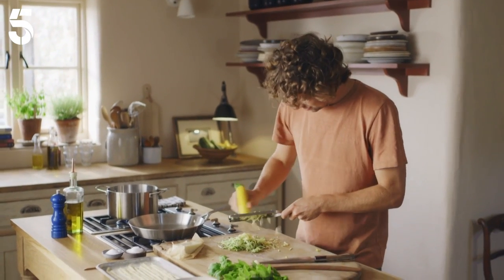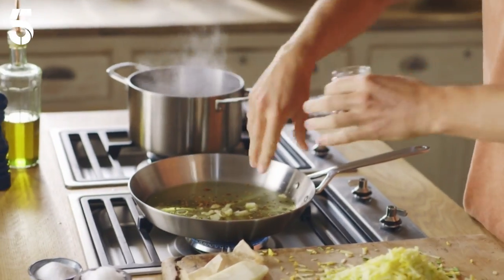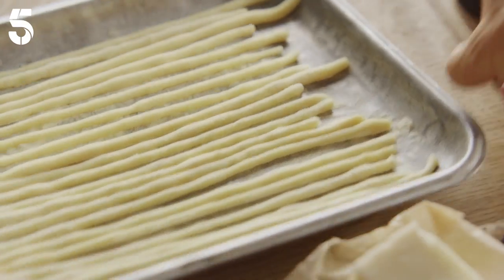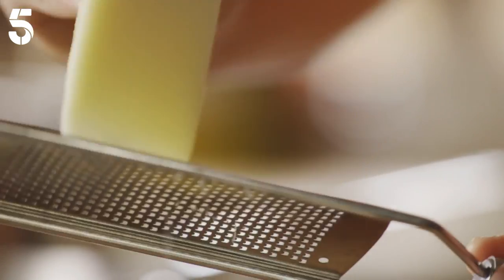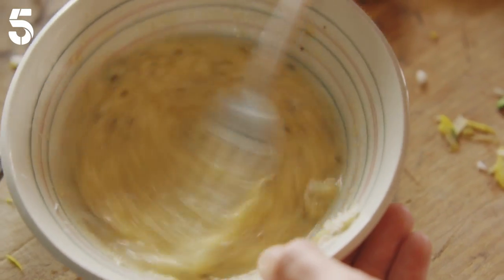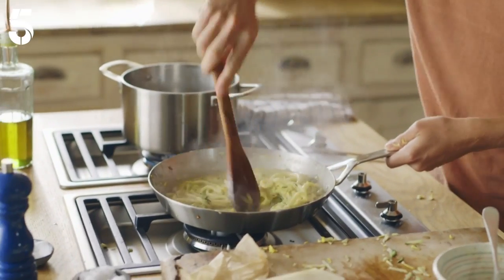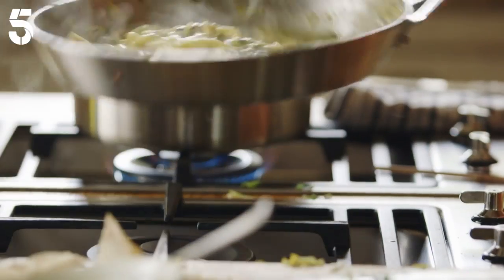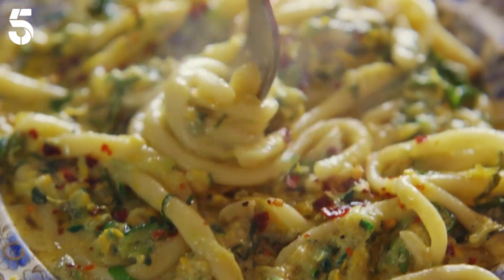Courgette Pasta | A Taste of the Country | Channel 5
Julius Roberts makes courgettes the star of this gorgeous, light and quick pasta dish, perfect for summer! Link for the recipe is below👇

All the recipes from episode four of A Taste of the Country, can be found